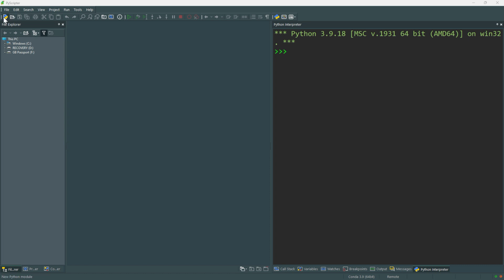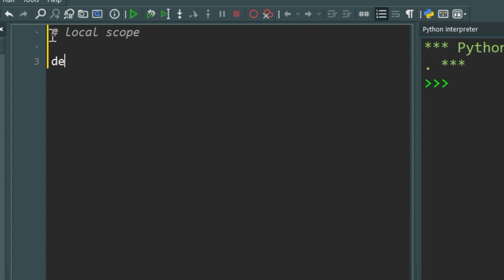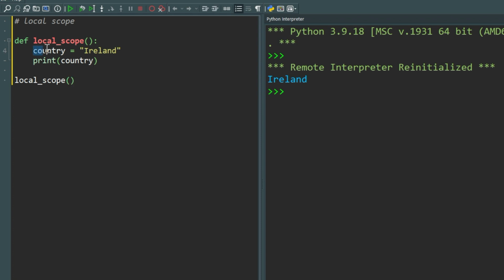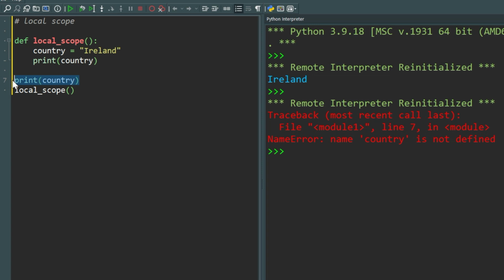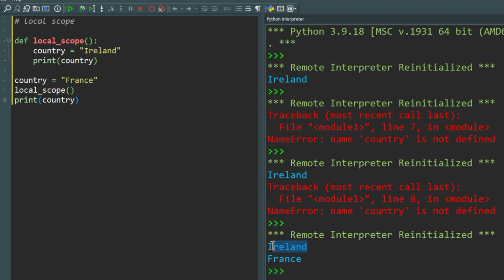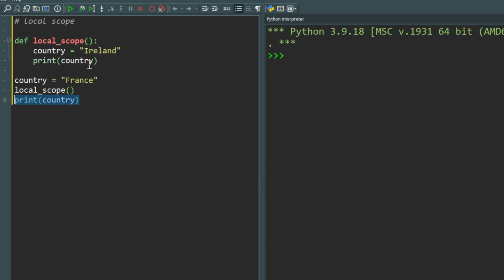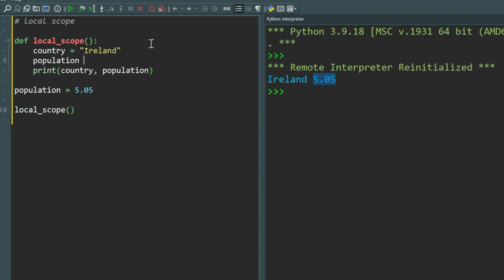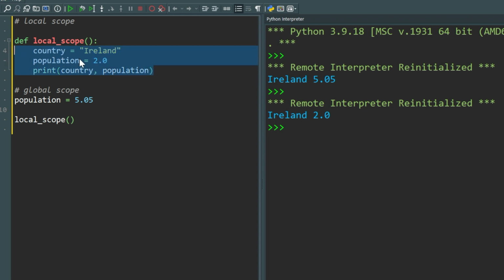1205 Functions: Variable Scope from An Introduction to Python Programming with a GIS Focus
Variable scope refers to the region of a program where a particular variable is accessible or visible. Global variables are created outside of a function while local variable are created within a function.